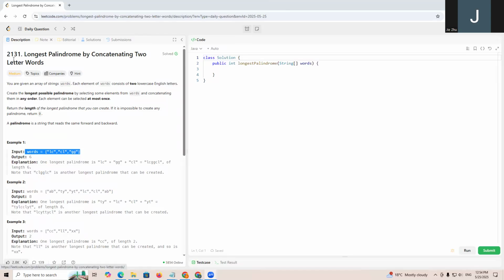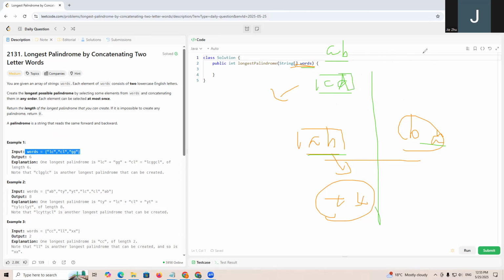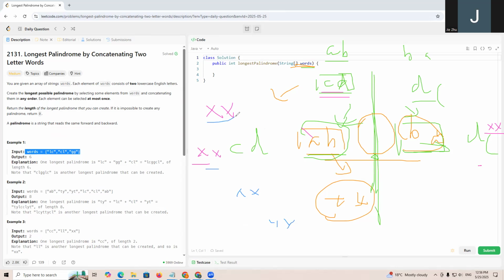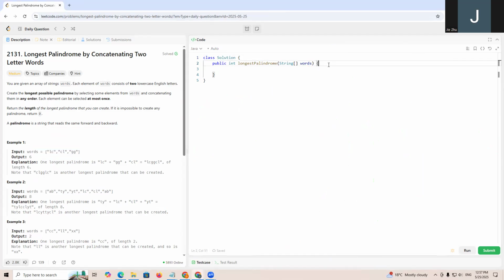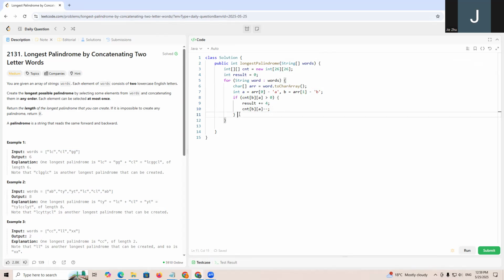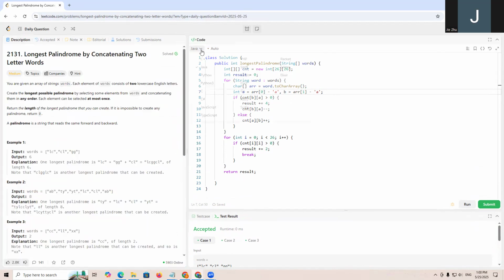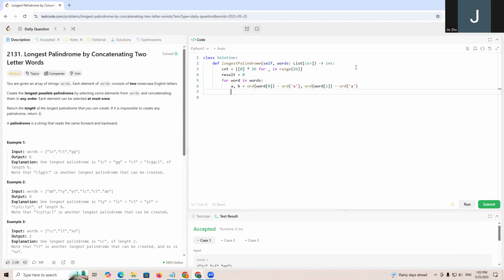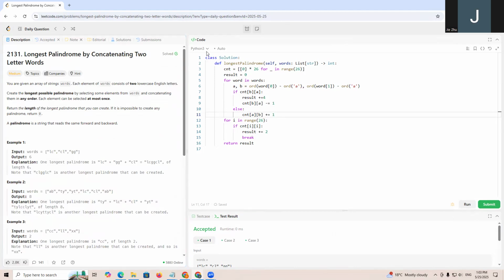2131. Longest Palindrome by Concatenating Two Letter Words